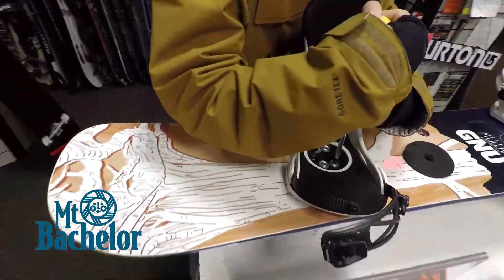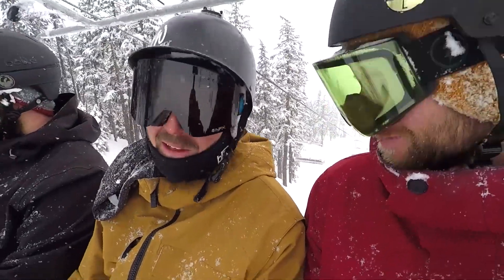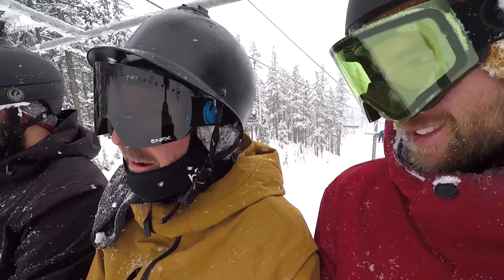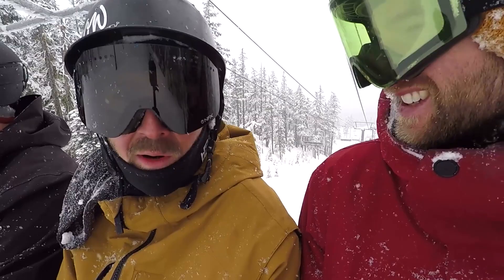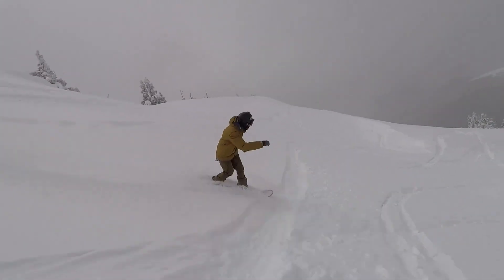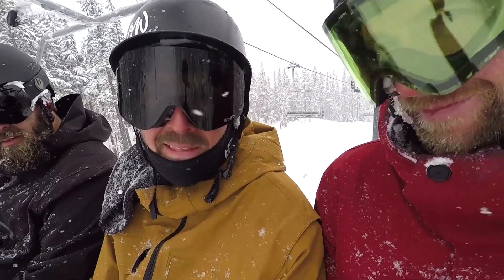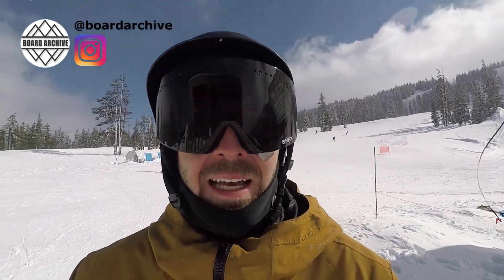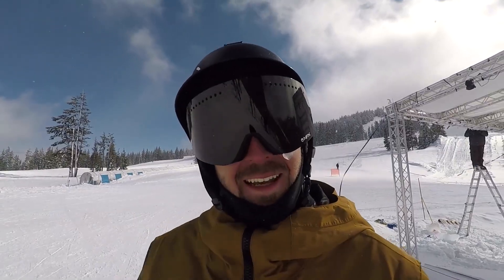GNU Mullair Powder Snowboard Review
TJ'S GEAR

In this snowboard review video we enjoyed fresh turns all day on the Outback and North West chairs at Mt. Bachelor Resort; the deep snow provided great conditions for testing out the GNU Mullair snowboard. This snowboard is a directional carving/powder board with Magne Traction for Grip, and a sintered base. The highlights for me on the Mullair are the precise feeling you get while carving on groomed snow and how much float it gives you in powder. If you have any questions about the GNU Mullair snowboard or any requests please leave them in the comments below, and make sure for the full review of the GNU Mullair!

TJ INSTAGRAM: @boardarchive
KEVIN INSTAGRAM: @snowboardprocamp